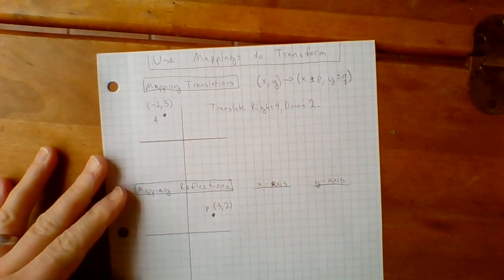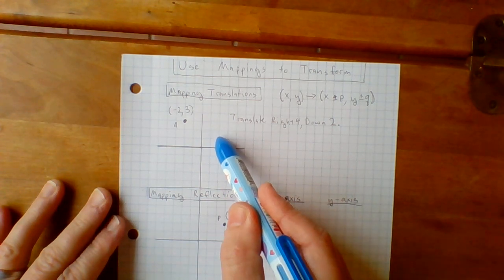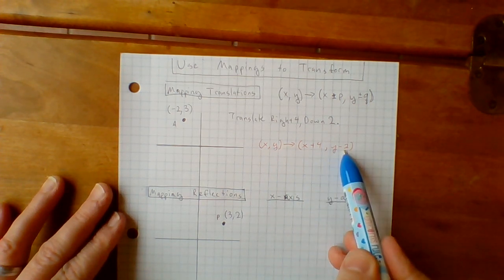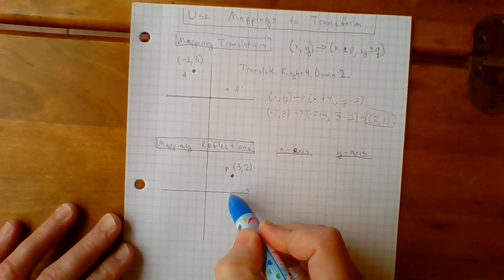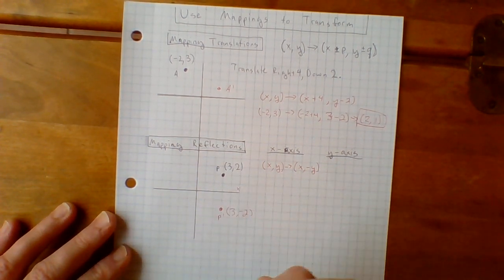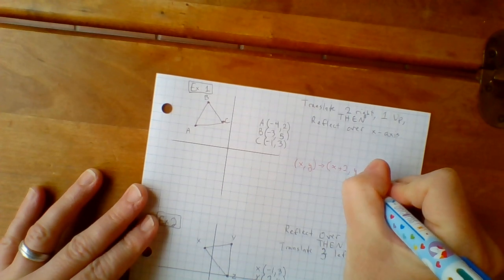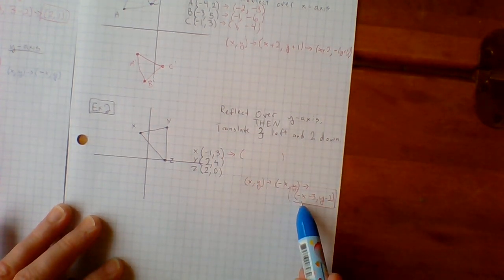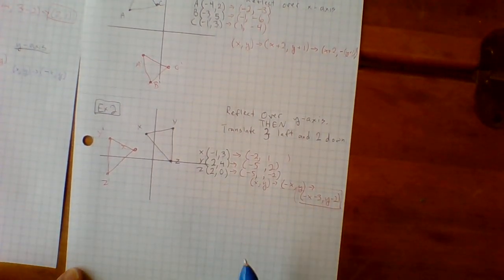Mappings Instructions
Create input/output functions to map new points in transformations.